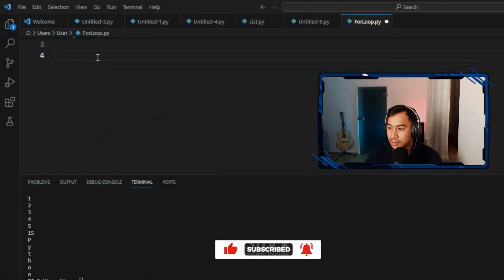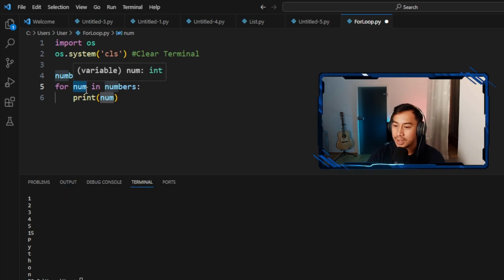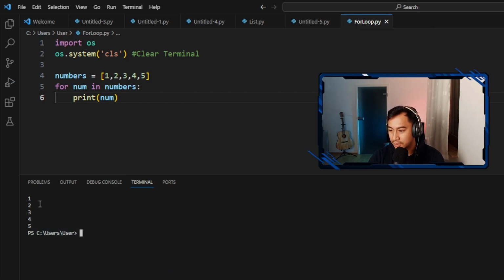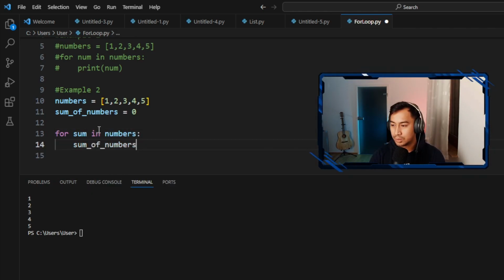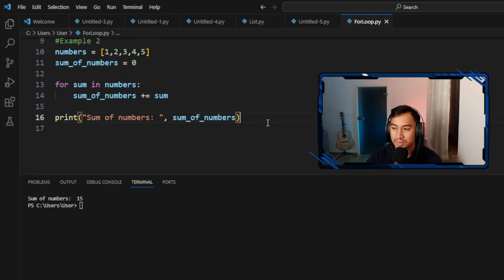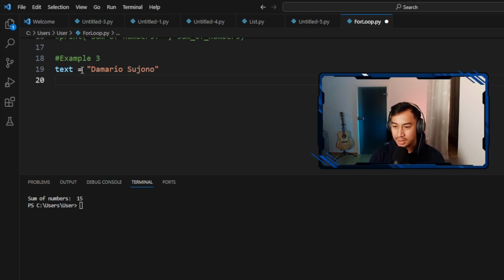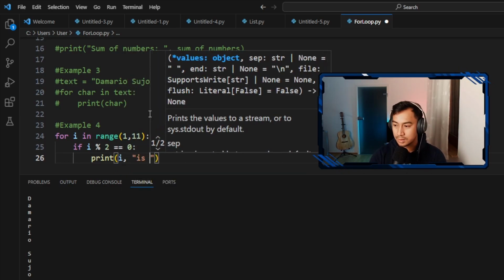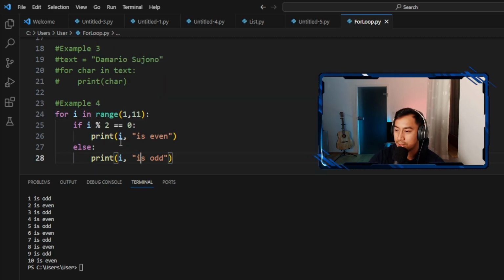Python Programming - For Loop | Episode 16 | Tutorial for beginners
Halo you, my name is Damario Sujono. I’m a full-time data analyst and content creator. Welcome to my tutorial about Python for beginners. I’m going to explain the For Loop in Python.

In Python, a for loop is used to iterate over a sequence (such as a list, tuple, string, or range) or any iterable object.